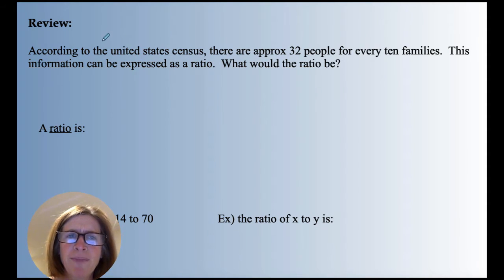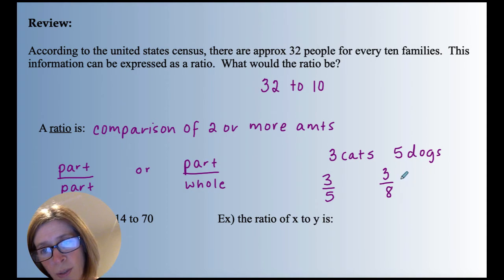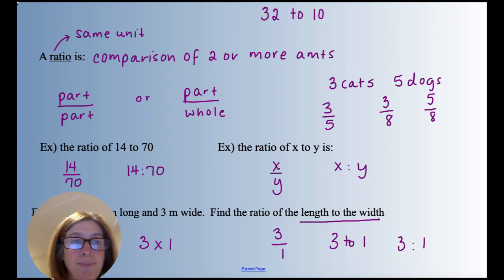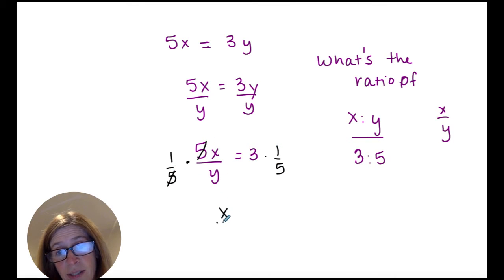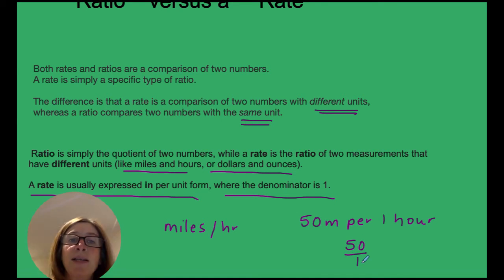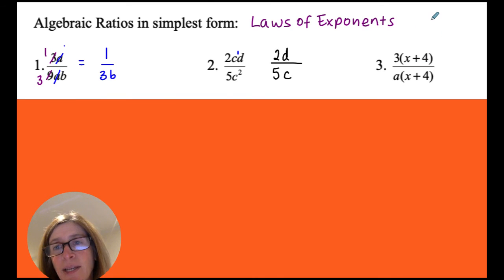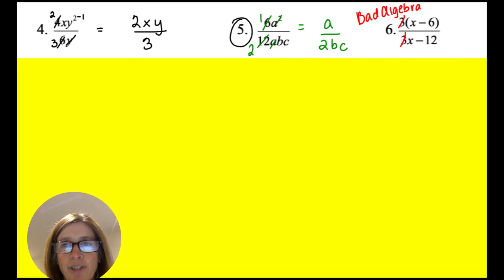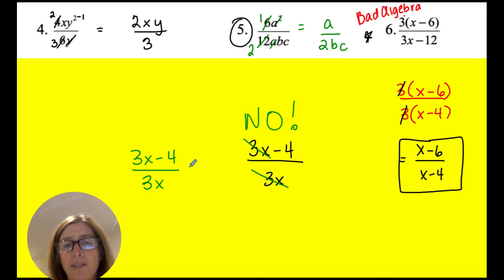Coach Fred's Geo ~ Ratios & Algebraic Ratios